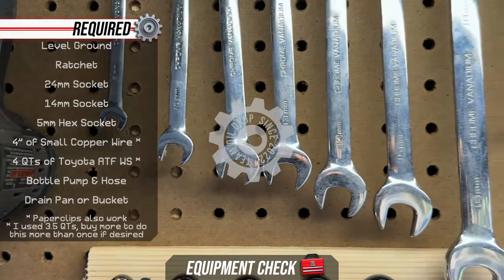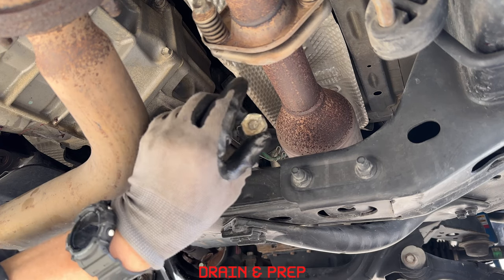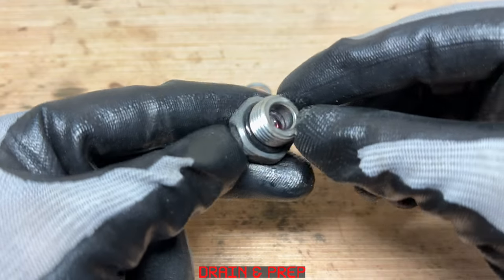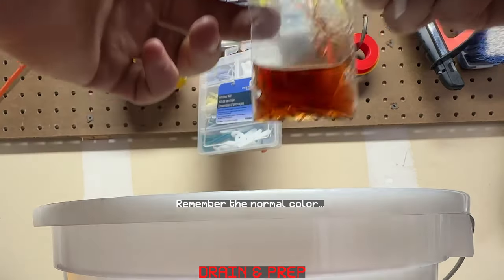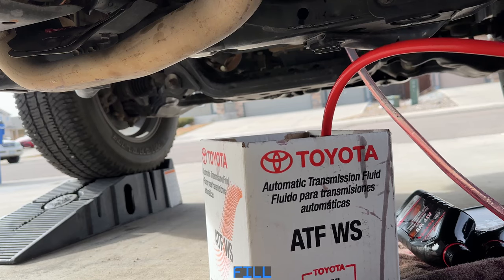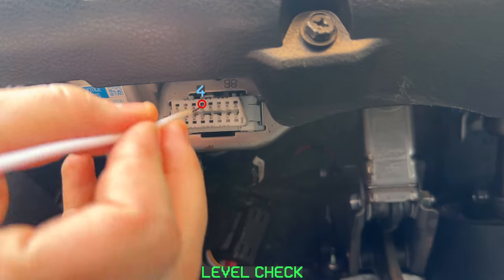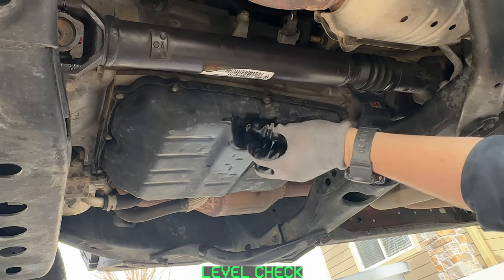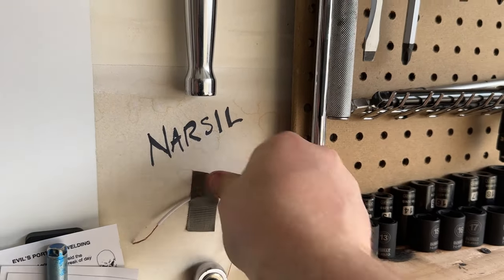How to Replace Transmission Fluid Drain & Fill Tacoma 3rd Gen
🚨 Items needed below but read this first!
*This video depicts the required and proper method to perform a temp check/fluid measuring after putting new fluid in. To perform a more complete drain and fill as well as change out the filter, see my other newer video then come back here* - New video

🛒Transmission Fluid
🛒Crush Washers
🛒 Better Pump
🛒Old Pump
🛒10 Qt Measuring Bucket
🛒 Hex Socket Set
🛒1/2" Drive Socket Set
🛒3/8" Drive Socket Set
🛒3/8" Torque Wrench

🚨Back this channel to support it's growth!
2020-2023 Tacomas see notes below!
(comment if link broken)
🤜🤛Wanna do us the ultimate bro/bro'ette move? Send this video to a tacoma buddy!
🚨 Finally on IG! : @teamoildrop

Notes:
One user (zacharylechevalier202) reports they could get their 2020 Tacoma into temp check mode without a wire as their truck does not have a live connection in the OBD port 13. They just did the neutral drive back and forth.